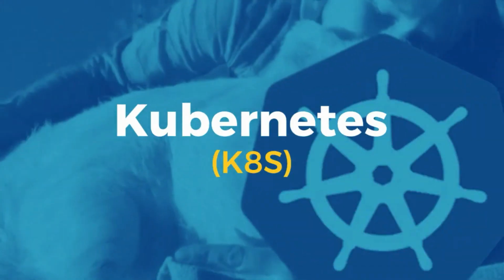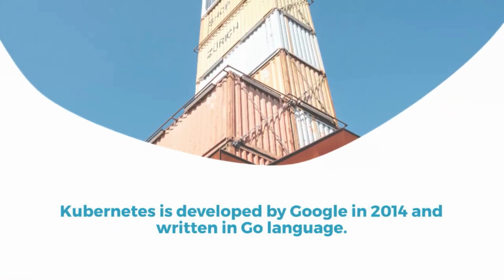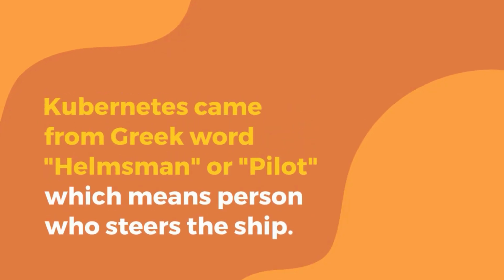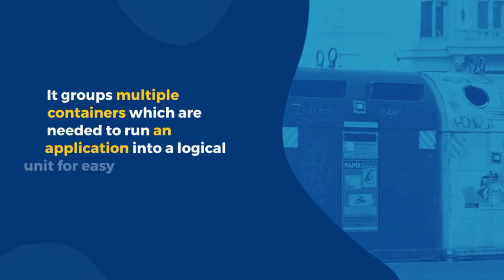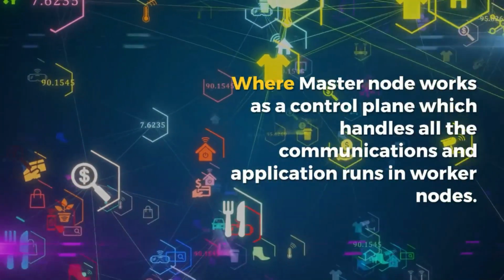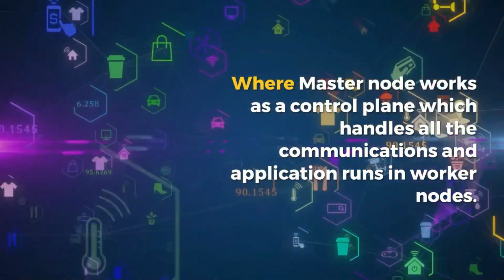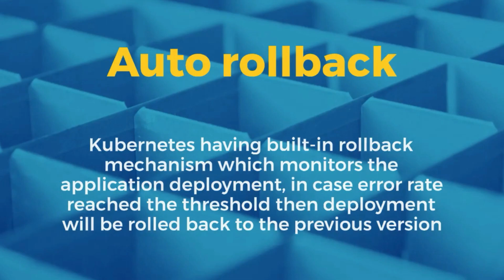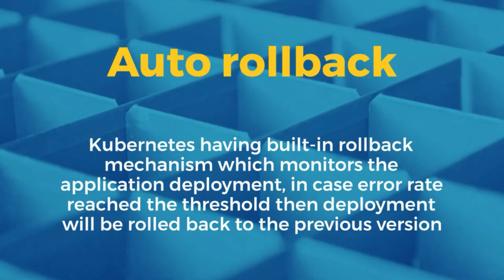Kubernetes Introduction - kubernetes tutorial for beginners - learn kubernetes from start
Kubernetes Introduction : In this video you will learn about kubernetes like beginners. It will kick off your journey for Kubernetes.